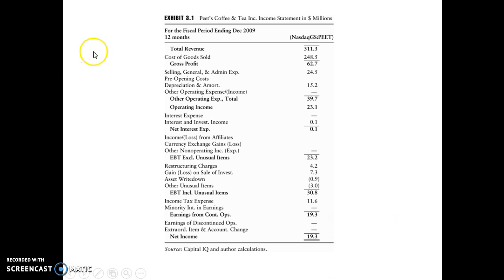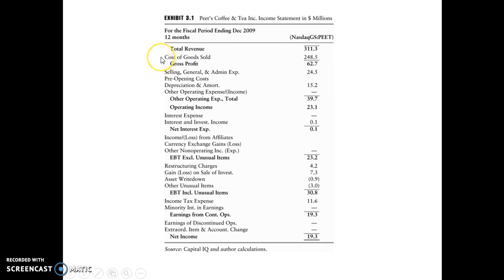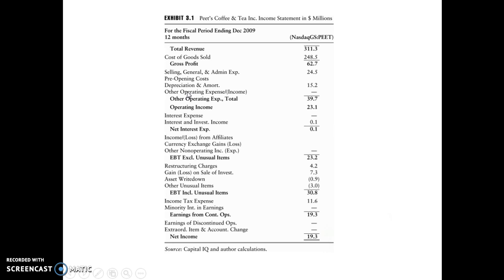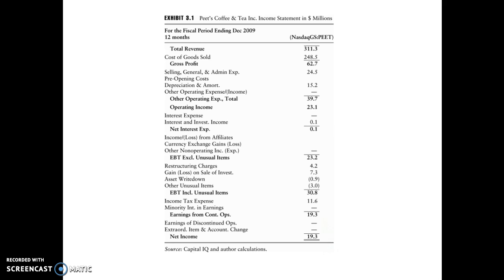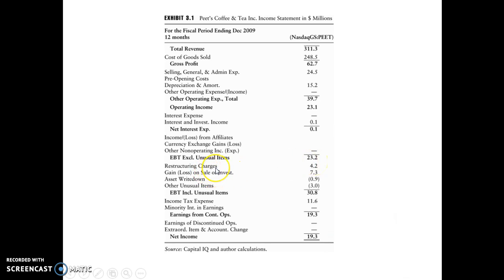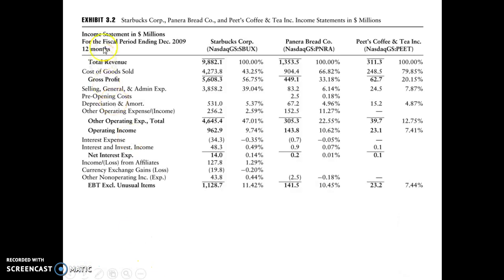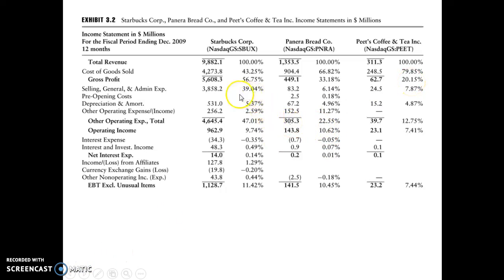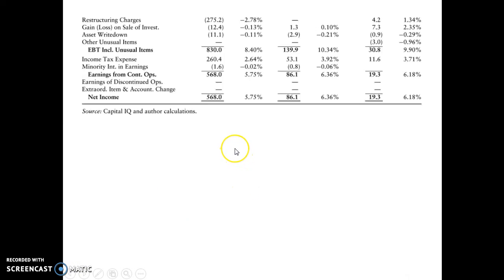MB 512 Income Statement Overview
Dr. Z provides an overview of the income statement and common size income statement.